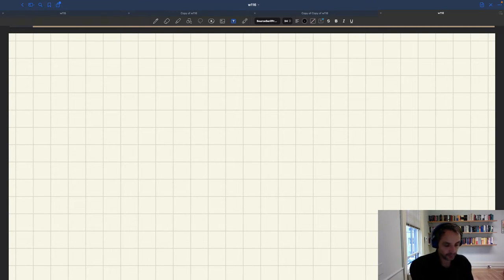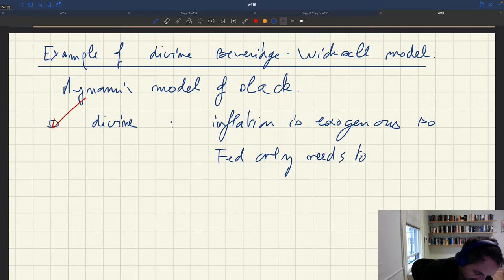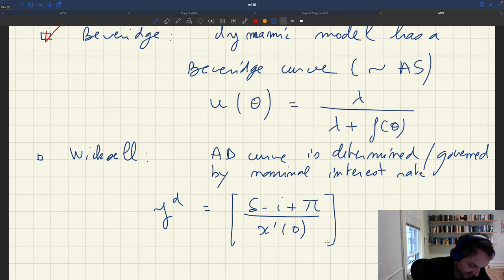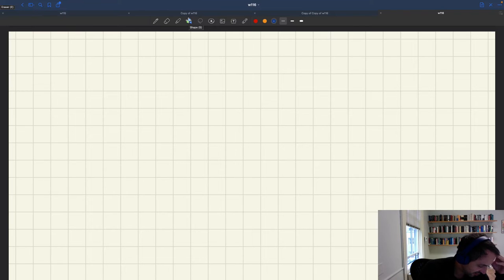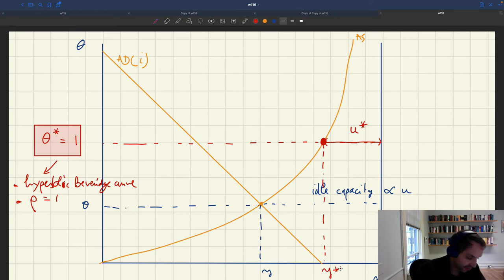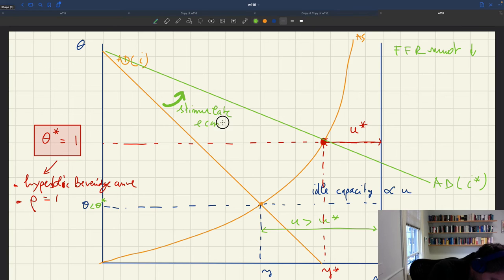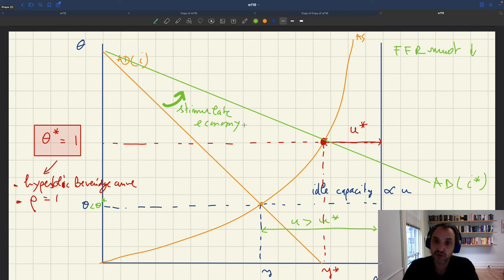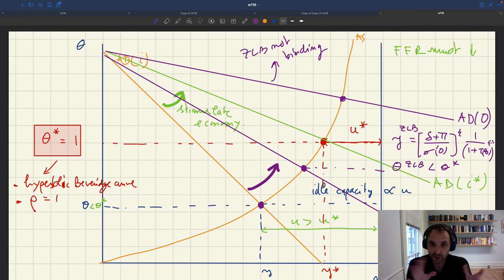w116. Monetary Policy in the Dynamic Model